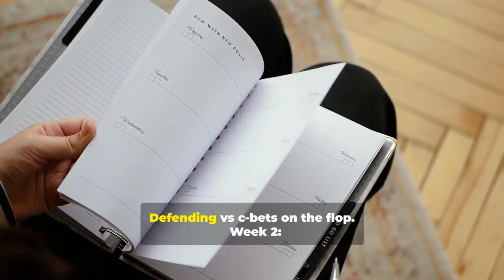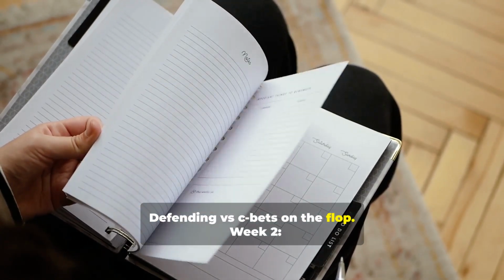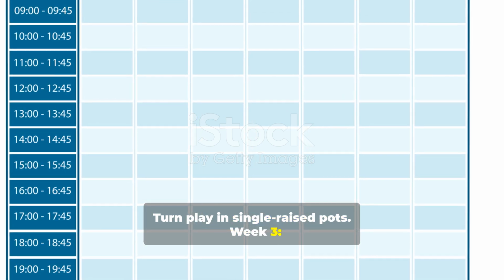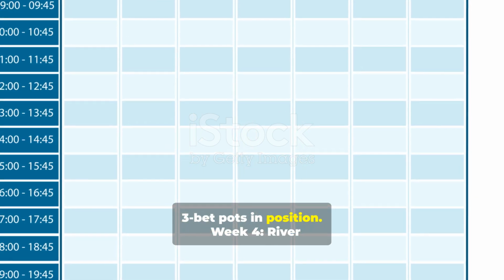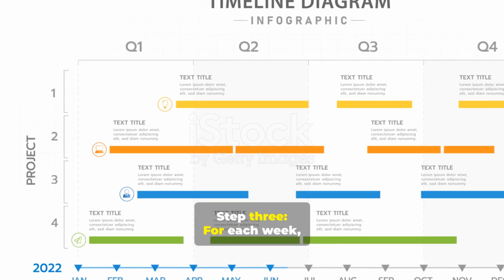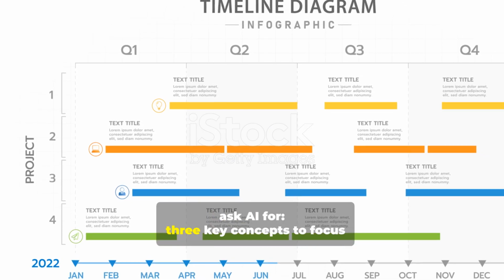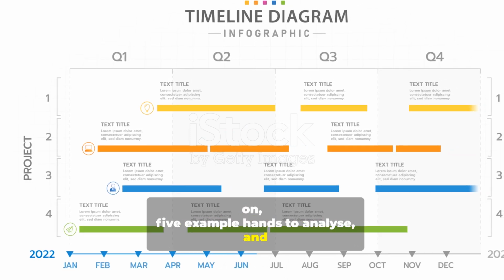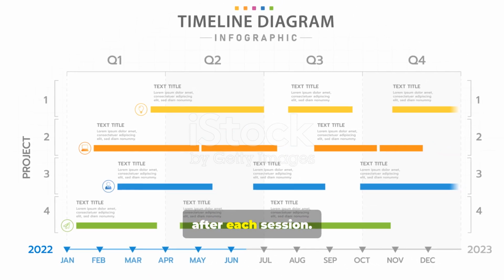How I’d Use AI to Study Poker 10x Faster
Most players say they “use AI” to study poker… but almost nobody uses it in a structured way.

In this video, I break down how I’d actually use AI to study poker 10x faster – not as a magic answer machine, but as a real COACH:

🧠 What we cover:
• How to use AI to understand specific spots instead of memorising random charts
• How to ask better questions so you build a clear mental model for each situation
• How to let AI design a simple 4-week study plan based on your current stakes and leaks
• How to review your own hands with AI and find where you’re leaking EV
• How to use AI to build routines for mindset and tilt control – so you don’t throw away your edge when things go bad

⏱️ Timestamps (adjust after upload):
00:00 – Why most players misuse AI
00:35 – The idea: AI as your private coach
01:10 – Part 1: Studying specific spots with AI
02:20 – Part 2: Building a real 4-week study plan
03:30 – Part 3: Using AI to manage mindset & tilt
04:30 – Final thoughts & next steps

👤 Who this is for:
• Low and mid-stakes poker players who want an edge over the pool
• Serious hobby players who like structure and deep understanding
• Anyone curious how AI can be used for REAL skill-building, not just shortcuts

💬 For Persian speakers:
در این ویدئو توضیح می‌دهم چطور می‌شود از هوش مصنوعی به‌عنوان «کوچ پوکر» استفاده کرد؛ برای تحلیل موقعیت‌ها، ساختن پلن مطالعه و مدیریت ذهنیت و تیلت، نه فقط برای گرفتن جواب‌های سریع.